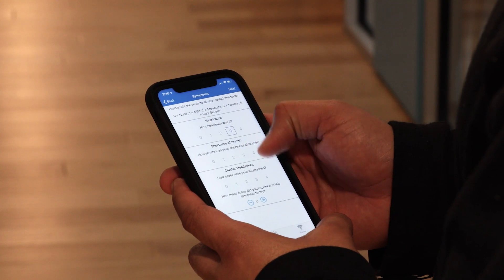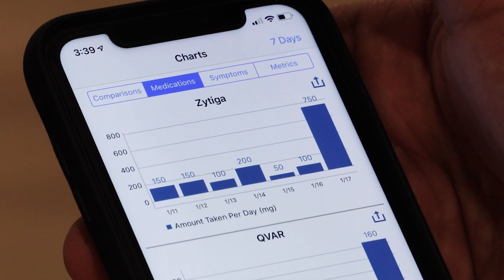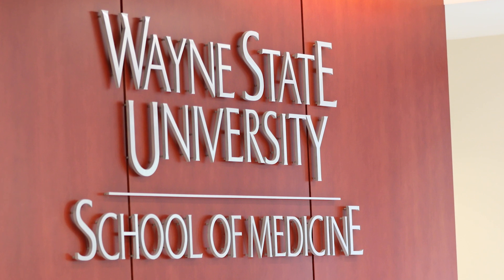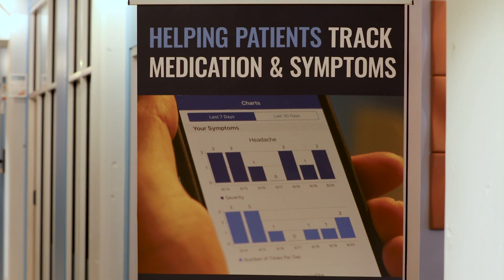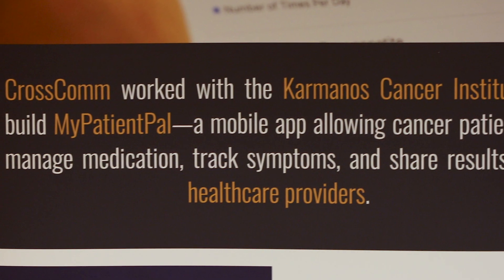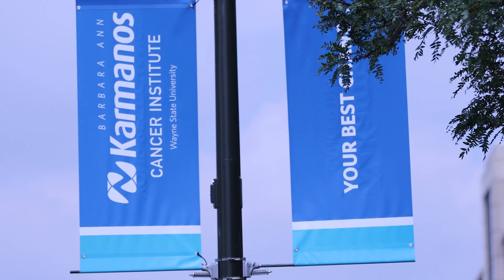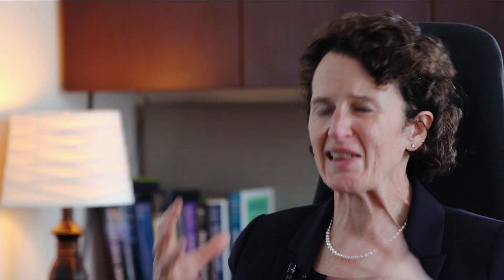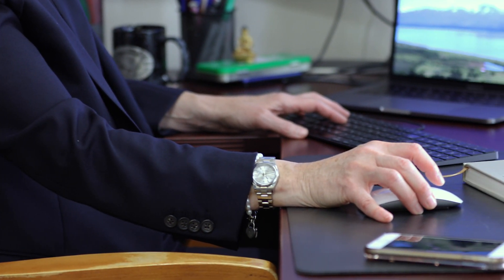MyPatientPal App - Karmanos Cancer Institute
Dr. Felicity Harper of the Karmanos Cancer Institute set out to build a mobile app to help cancer patients better cope with and improve side effects related to treatment, while also equipping them to more effectively share their symptoms with healthcare providers.

CrossComm developed an iOS and Android app that allowed patients to input their medication and symptoms on a daily basis. The app features informative charts that provide visual representations of the patient’s symptoms over time, and the relationship between those symptoms and the patient’s adherence to medication.

The MyPatientPal app is bridging the gap between in-house clinical care and patients’ experiences at home. Preliminary studies show that both patients and providers have favorable opinions of the app, finding it simple to use and helpful.